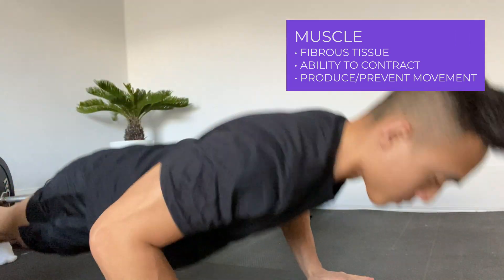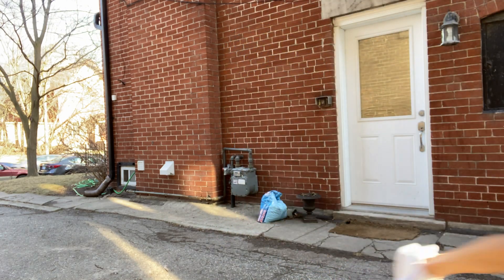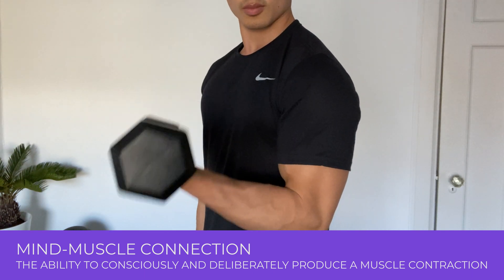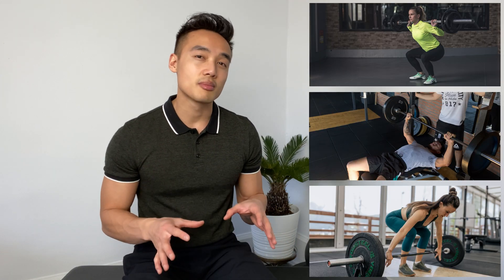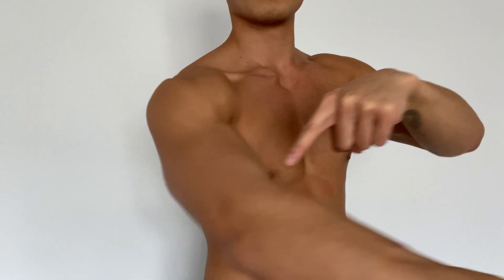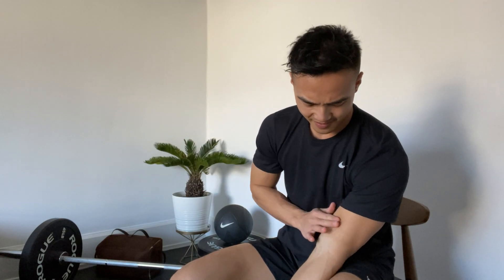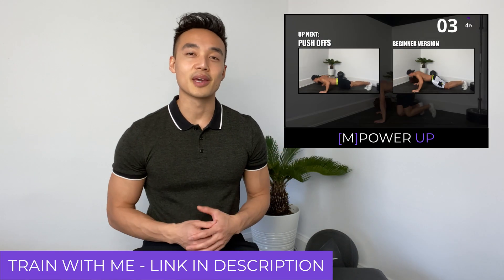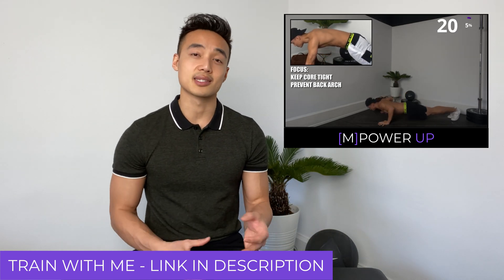Learn This ONE THING Before Starting Your Fitness Journey | CRASH COURSE ANATOMY EP. 1 | [M]POWER UP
Anatomy is one of the most important things to know if you plan on taking your fitness seriously, or to the next level.

This is the first episode of the Crash Course Anatomy Series. The purpose of this video is to give you a general awareness of how anatomy can benefit you in your fitness journey. Future videos will have in-depth analyses of specific body parts, for more tangible, actionable material.

The value that knowledge of anatomy will give you is 100x fold. It is the foundation of the body and exercise. Master this, and I guarantee you, it’ll change the way you exercise forever.

[M]POWER UP
Turning Knowledge Into Power.
I’m on a mission to share the knowledge that I know of science, exercise, and the body in a way that is easily understandable and actionable. I don’t believe that the higher tiers of body knowledge should be exclusive to those that study it. I make videos to help guide you along your journey in becoming your greatest self.

Please let me know if this video helped you in any way!

Thank you Harris Heller!